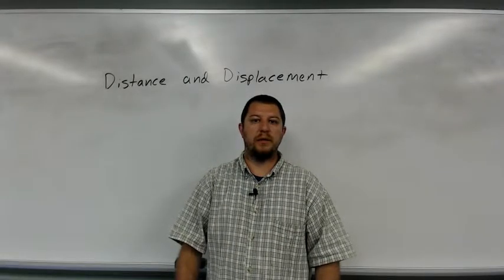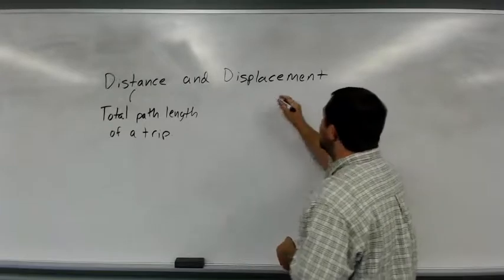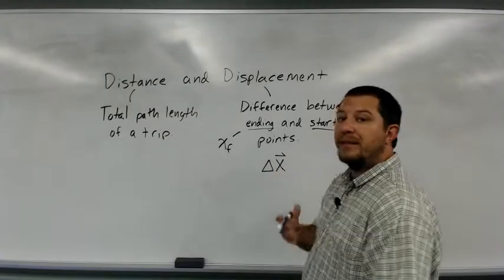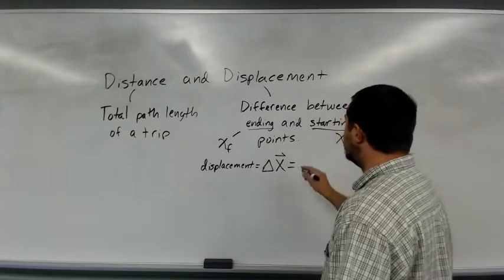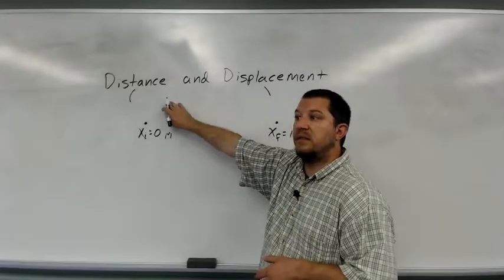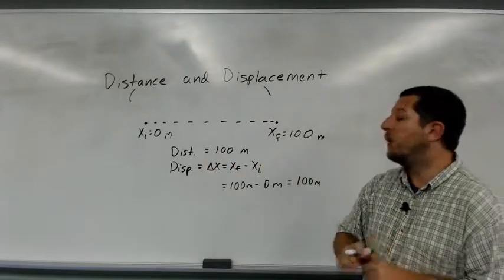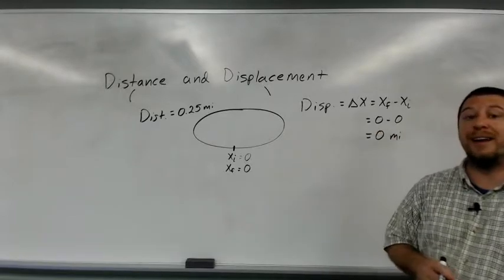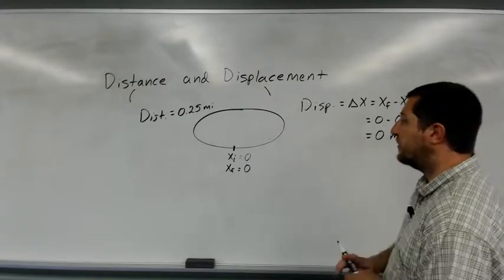Distance and Displacement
Distance and Displacement for Big Sandy Community and Technical College.
This video is appropriate for conceptual, algebra, and calculus-based physics.